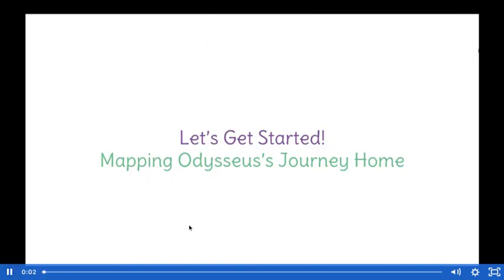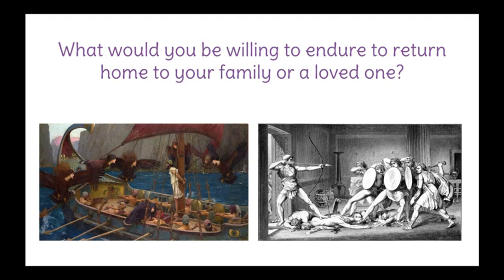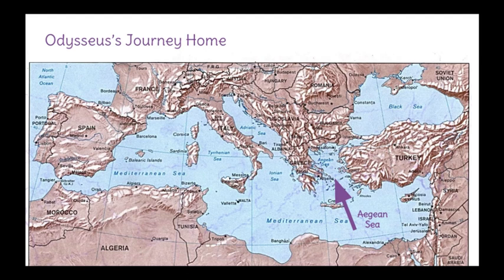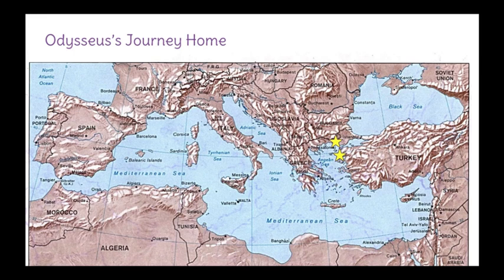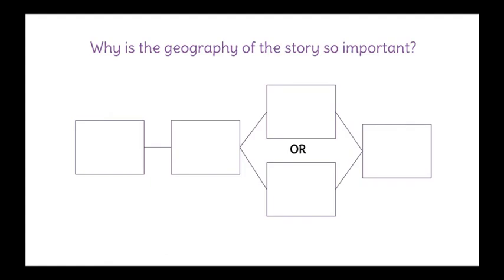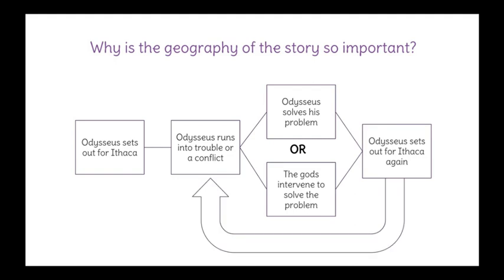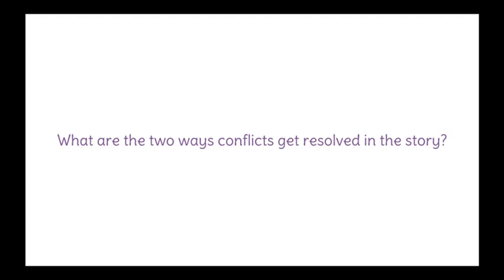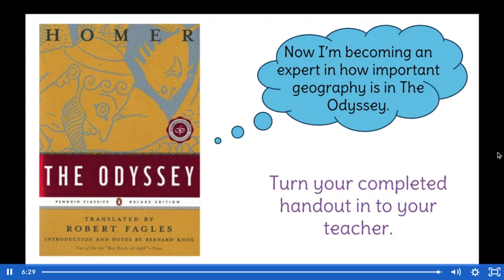Odyssey Context 1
Context 1